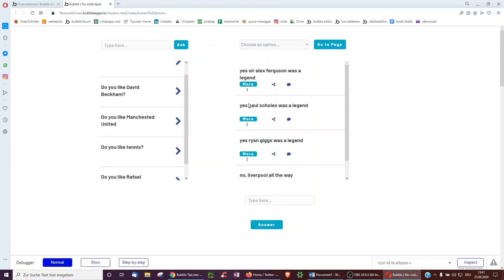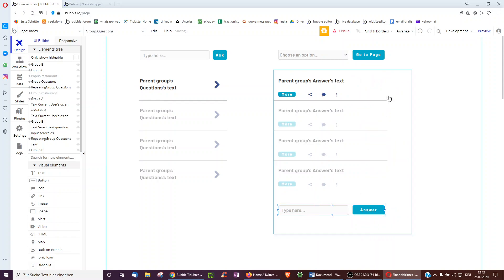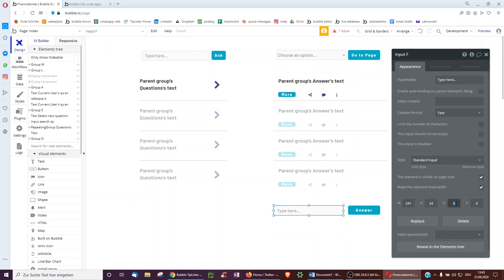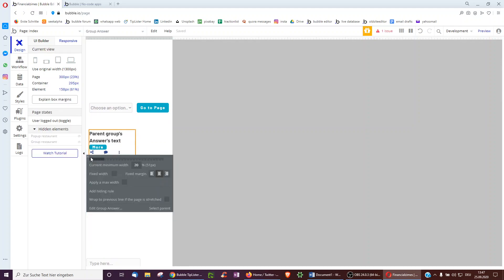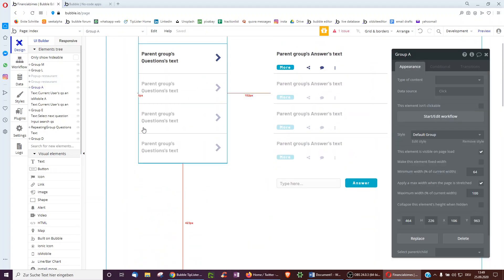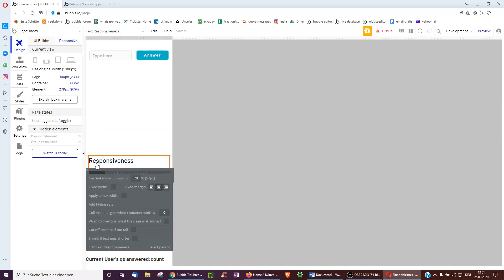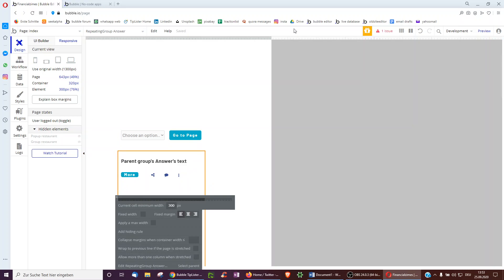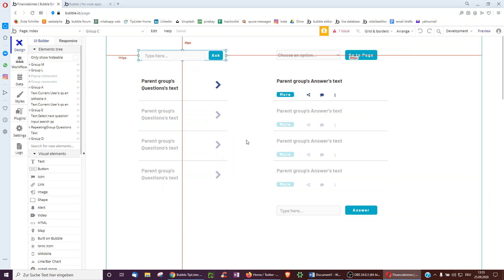Watch me make my Bubble page responsive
What settings to use to make your Bubble app responsive.